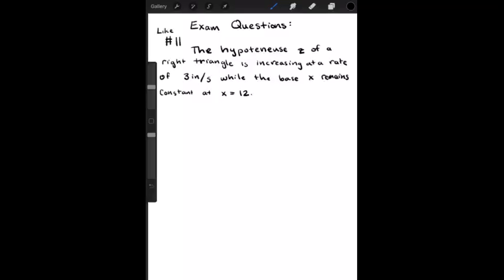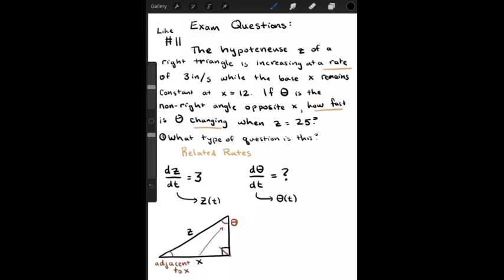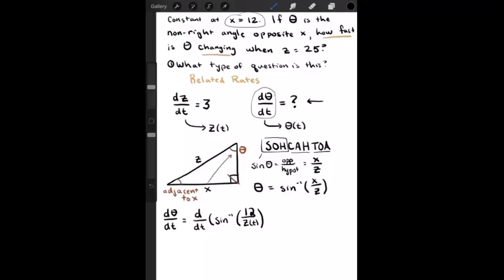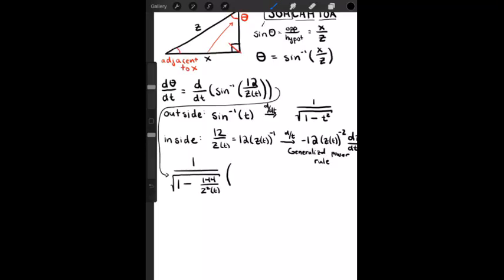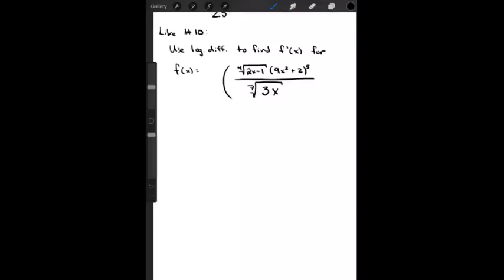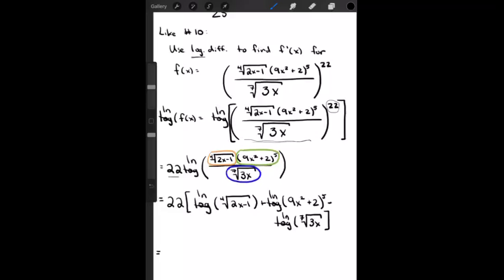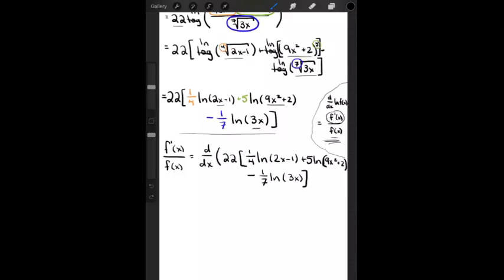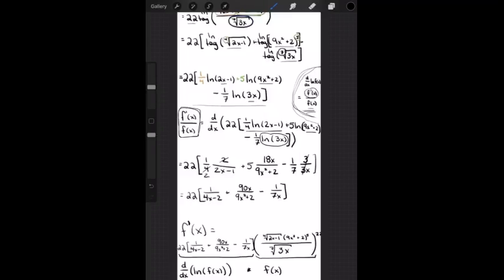Exam 3 Questions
Guilford College is going online in Spring 2020 in response to COVID-19! This is a problem session for MATH 220-001 where we went over questions on Exam 3.